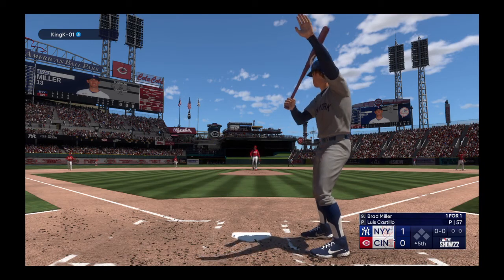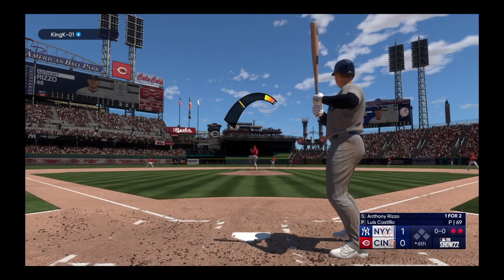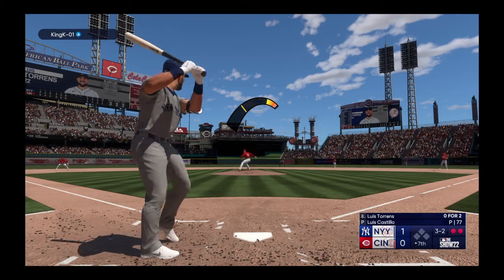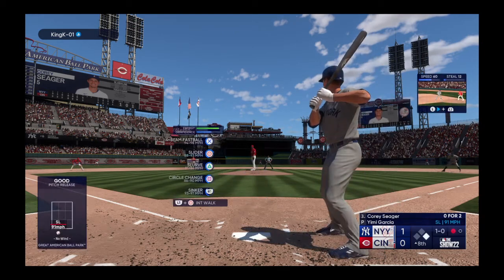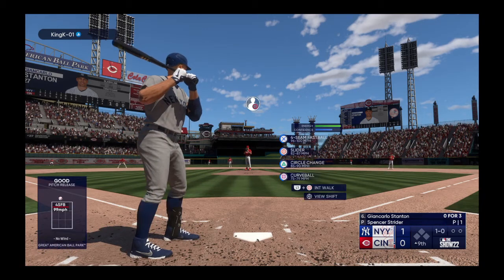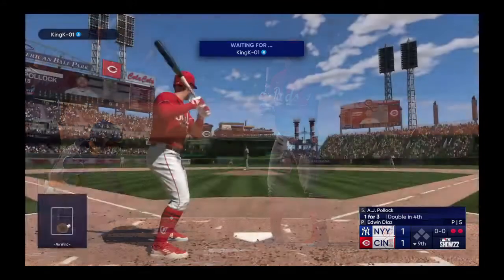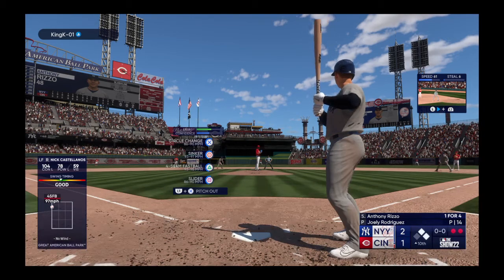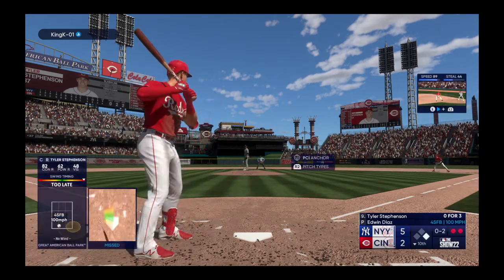CIN v NYY s2 gm2